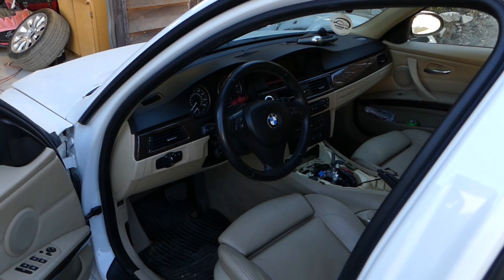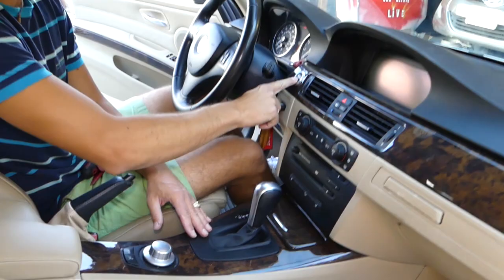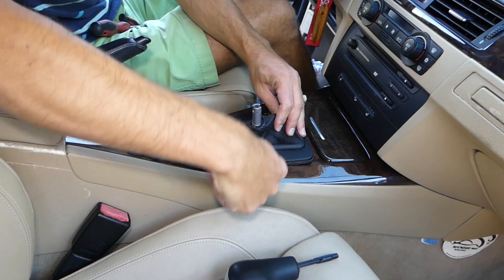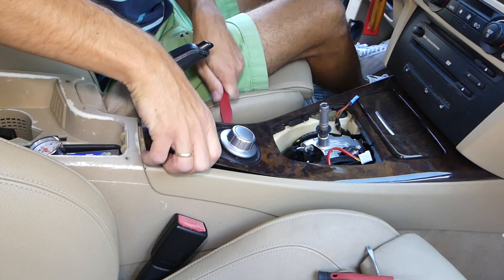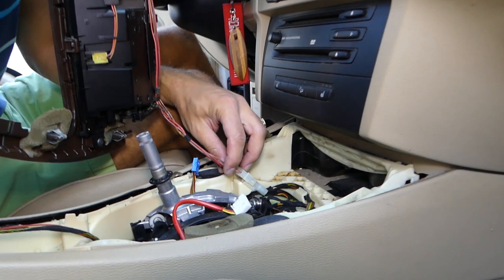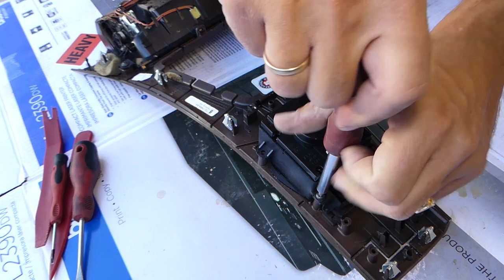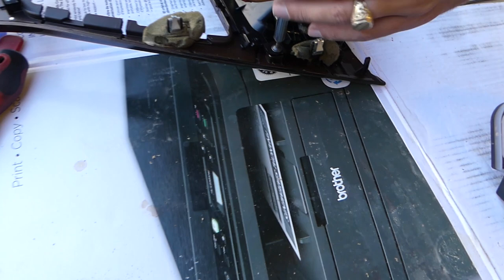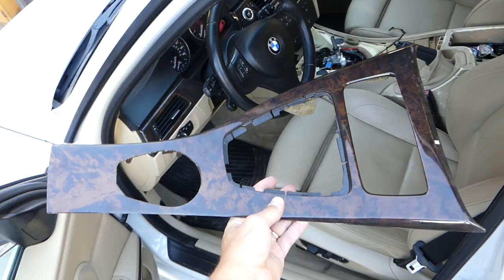HOW TO REMOVE SHIFTER CENTER CONSOLE TRIM ON BMW E90 E91 E92 E93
HOW TO REMOVE SHIFTER CENTER CONSOLE TRIM ON BMW E90 E91 E92 E93 316i 318i 320i 323i 325i 328i 330i 335i 316d 318d 320d 325d 330d 335d 325xi 328xi

► Screwdriver set
► Panel Removal Tools

In this video we will show you how to remove and replace center console wood trim on BMW e91, e90, e92, e93. We demonstrated on a 2006 BMW 325xi center console wood trim removal. This might be helpful on:
2005 BMW How to Remove Replace Center Console Wood Trim 316i 318i 320i 323i 325i 328i 330i 335i 316d 318d 320d 325d 330d 335d 325xi 328xi
2006 BMW How to Remove Replace Center Console Wood Trim 316i 318i 320i 323i 325i 328i 330i 335i 316d 318d 320d 325d 330d 335d 325xi 328xi
2007 BMW How to Remove Replace Center Console Wood Trim 316i 318i 320i 323i 325i 328i 330i 335i 316d 318d 320d 325d 330d 335d 325xi 328xi
2008 BMW How to Remove Replace Center Console Wood Trim 316i 318i 320i 323i 325i 328i 330i 335i 316d 318d 320d 325d 330d 335d 325xi 328xi
2009 BMW How to Remove Replace Center Console Wood Trim 316i 318i 320i 323i 325i 328i 330i 335i 316d 318d 320d 325d 330d 335d 325xi 328xi
2010 BMW How to Remove Replace Center Console Wood Trim 316i 318i 320i 323i 325i 328i 330i 335i 316d 318d 320d 325d 330d 335d 325xi 328xi
2011 BMW How to Remove Replace Center Console Wood Trim 316i 318i 320i 323i 325i 328i 330i 335i 316d 318d 320d 325d 330d 335d 325xi 328xi
2012 BMW How to Remove Replace Center Console Wood Trim 316i 318i 320i 323i 325i 328i 330i 335i 316d 318d 320d 325d 330d 335d 325xi 328xi
2013 BMW How to Remove Replace Center Console Wood Trim 316i 318i 320i 323i 325i 328i 330i 335i 316d 318d 320d 325d 330d 335d 325xi 328xi